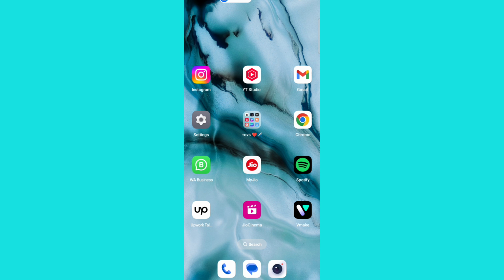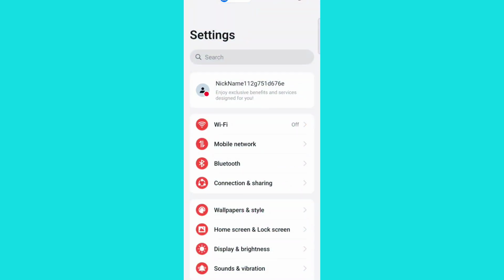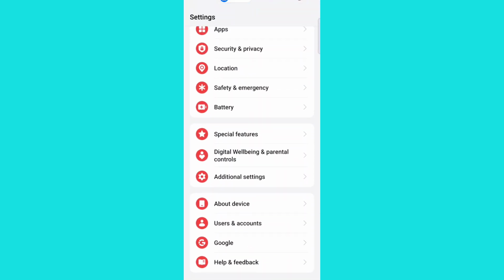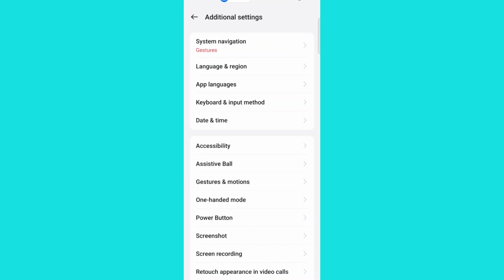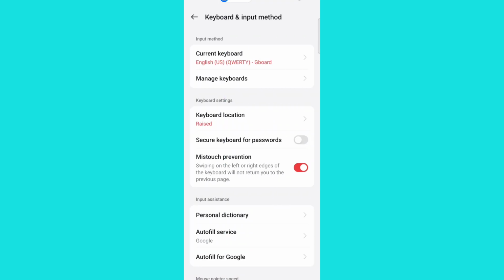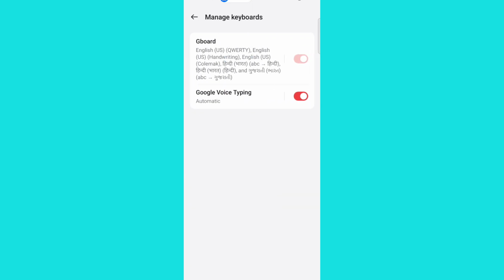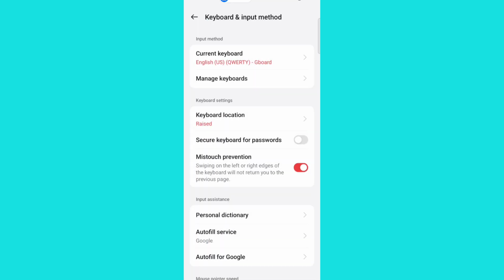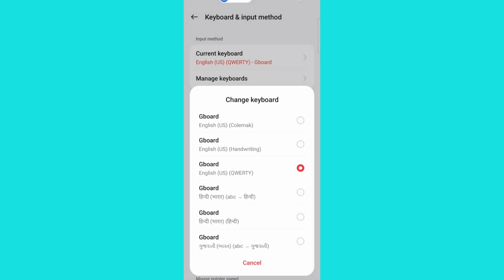How to Change Mobile Keyboard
SEO Description:
Learn how to change your mobile keyboard easily with this simple guide. Whether you're looking to switch to a new keyboard app or customize the default one, this tutorial will show you how to change the keyboard on your Android or iPhone.